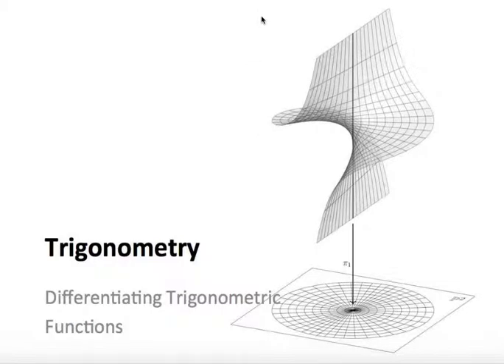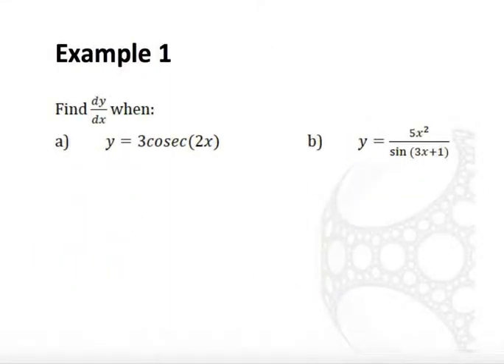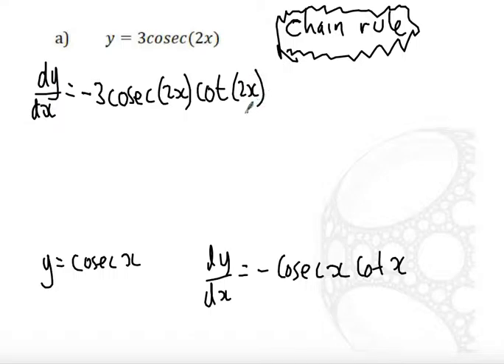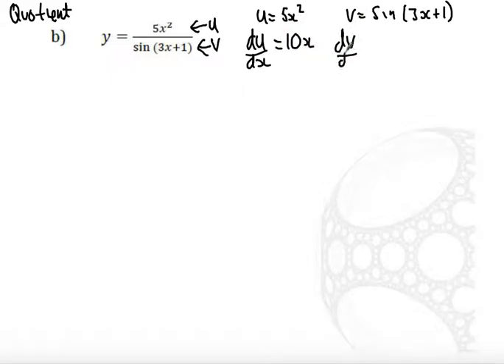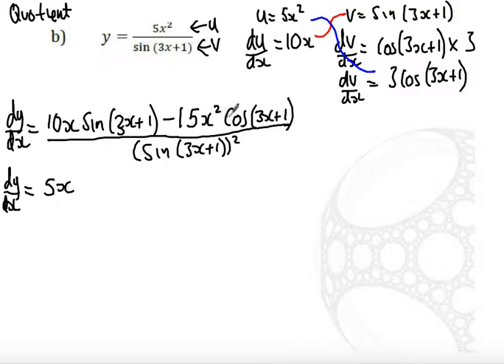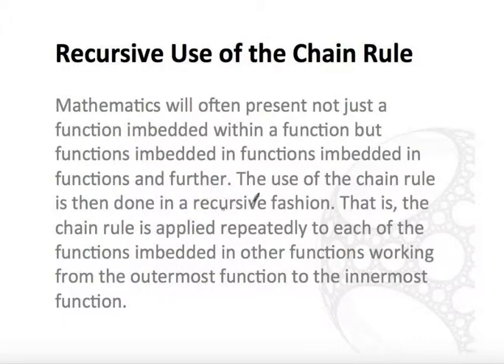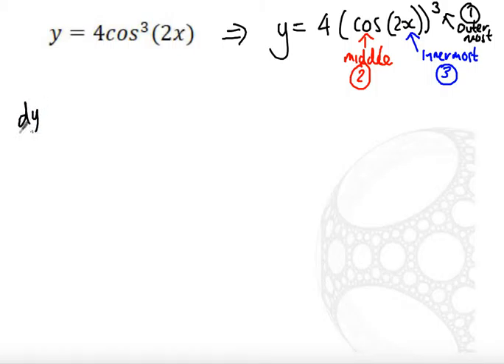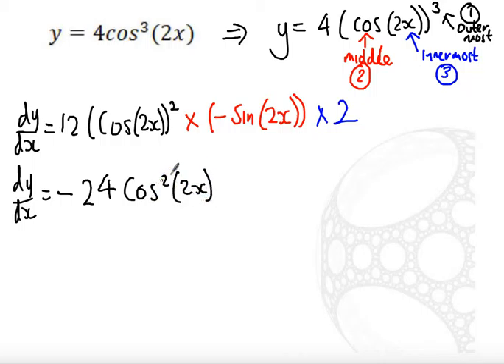Differentiating Trigonometric Functions